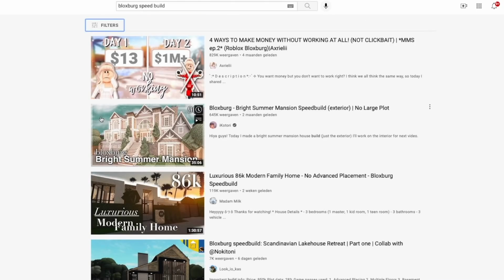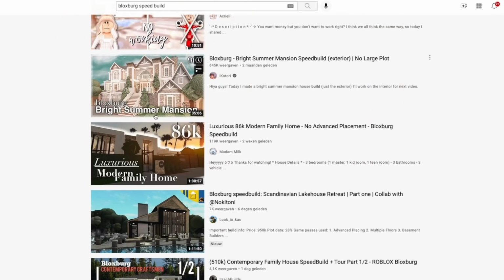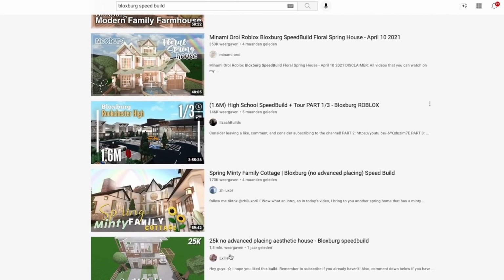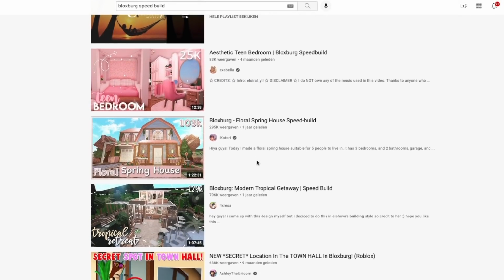Did Basic Shapes Kill BLOXBURG SPEEDBUILDS?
Speedbuilds used to be super big, now only a small amount of people succeed. Could it be because of the basic shapes that were added?

Roblox Group Using my Star Code gives me monitary benefits from Roblox.